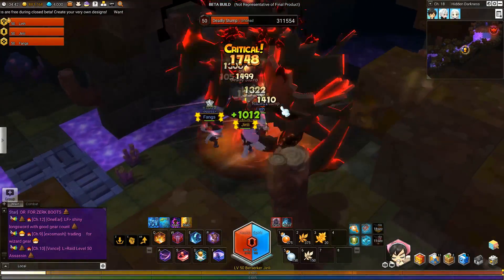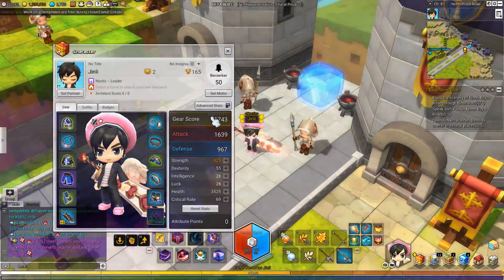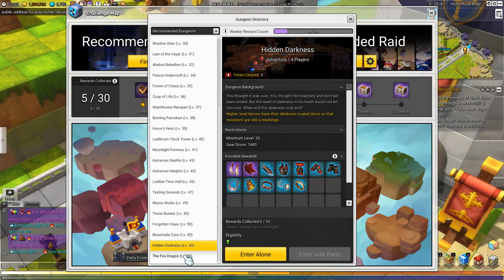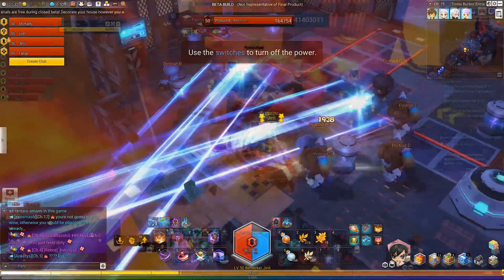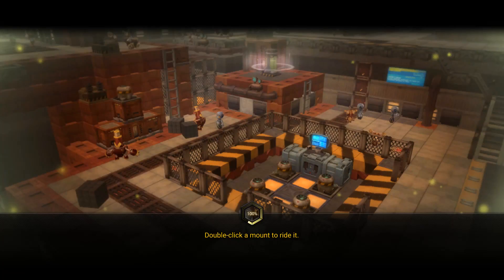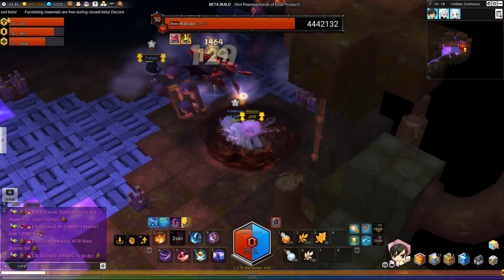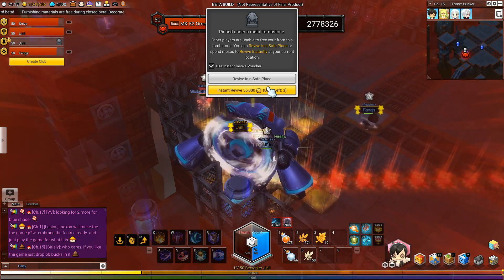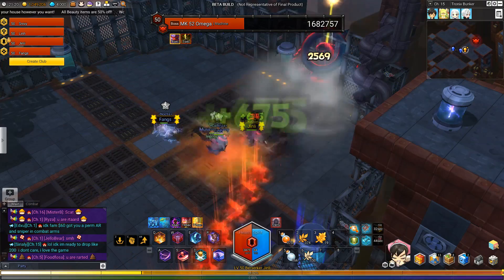MapleStory 2 - Dungeon and Raids Explained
Playing the closed beta has only made me MORE excited for the release of MS2 there's so much to do and so much to look forward too AHHHHH :3

Music is from Grand Summoners